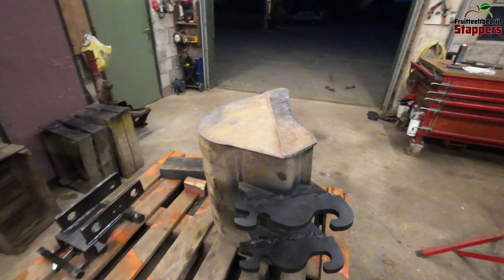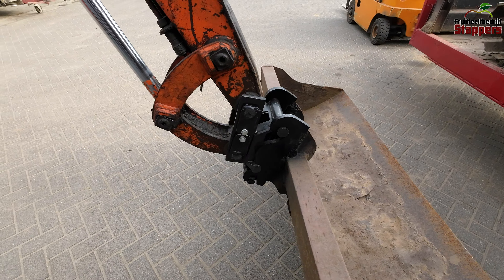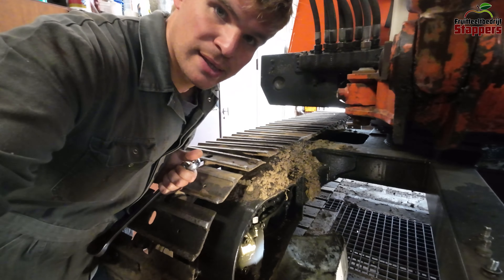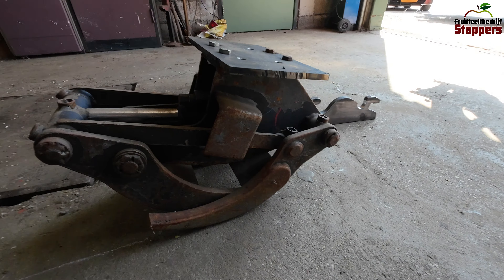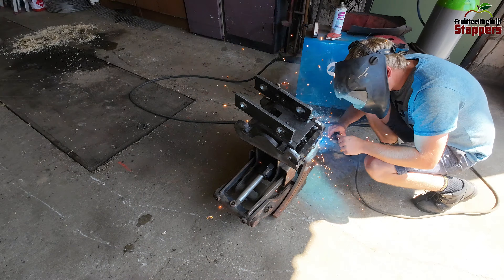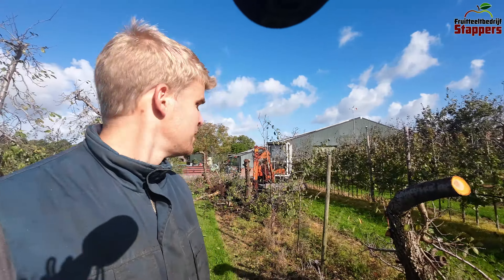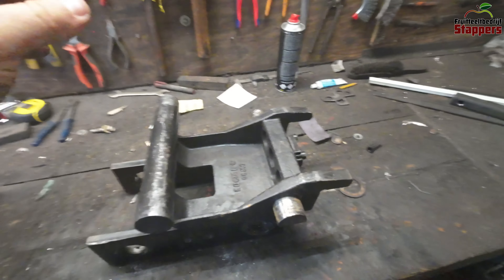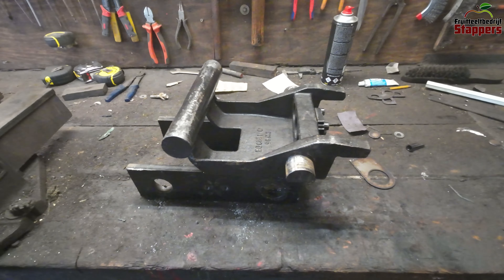#12 A gripper, Quickattachment, removing plum trees and fixing a hydraulic motor